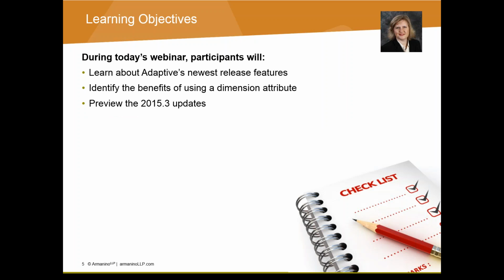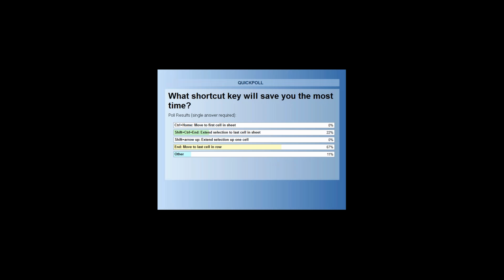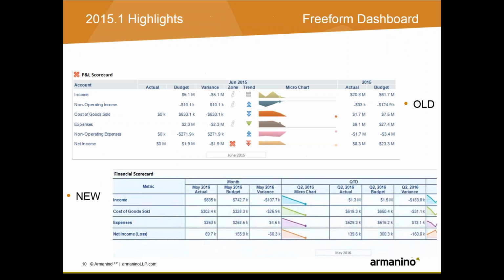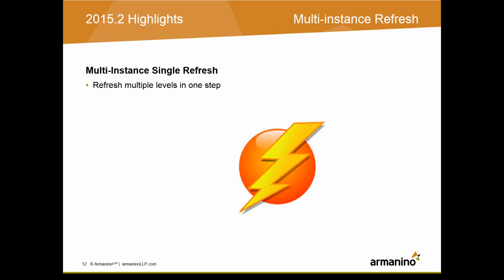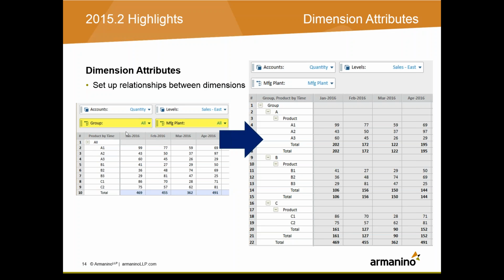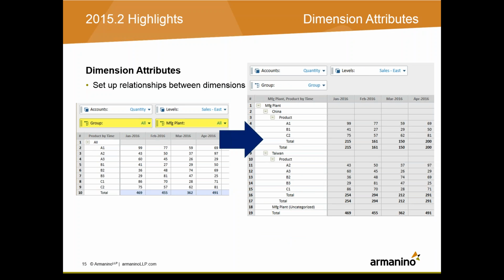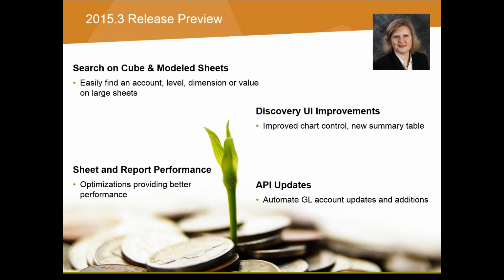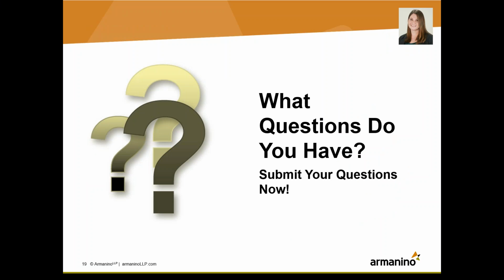What to Expect in the Latest Adaptive Insights Update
Adaptive Insights latest update in July features a number of great feature enhancements.

Hear an overview of the benefits of the latest feature updates including the biggest game-changer: dimension attributes. Go beyond just what’s new to discover what our experts recommend implementing now and what can wait.